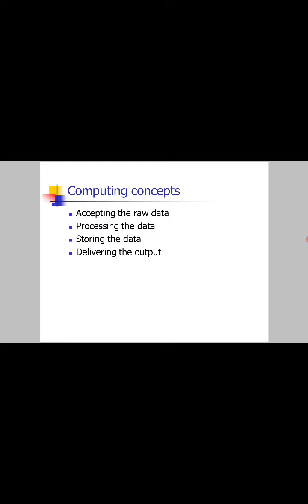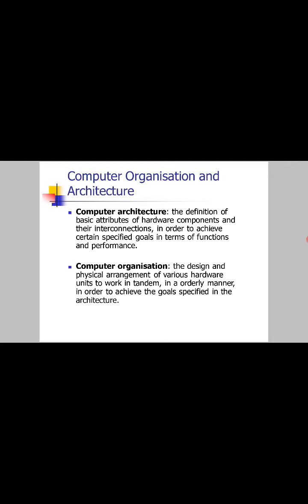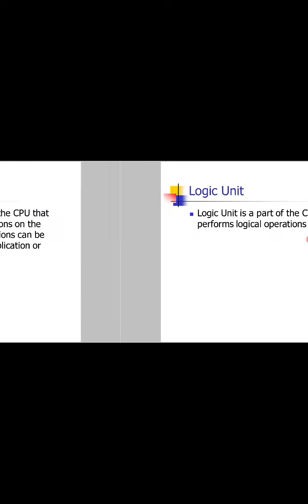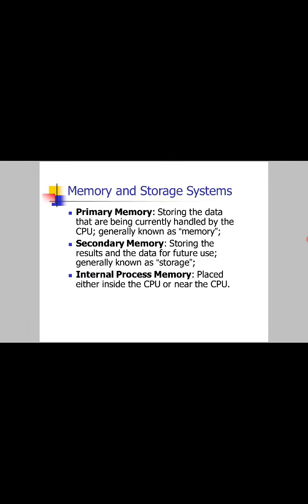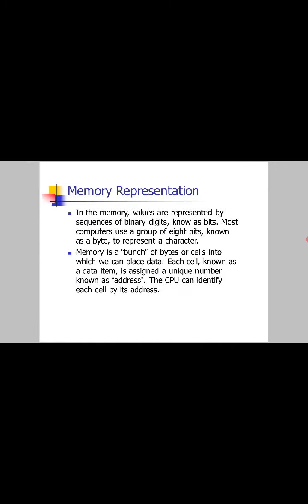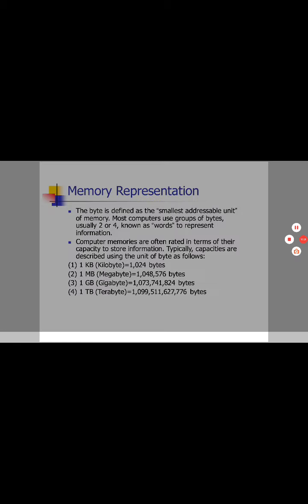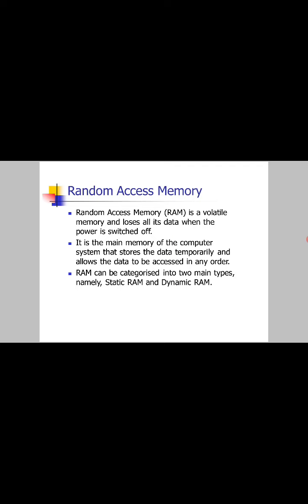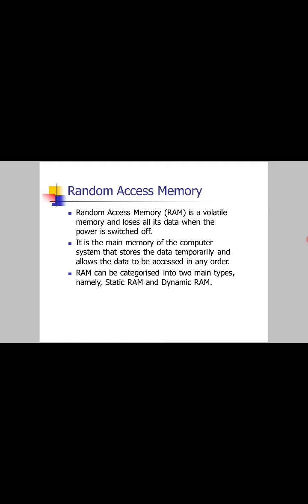I BA CA - FIT -COMPUTER ARCHITECTURE, BlOCK DIAGRAM, WORKI G OF A COMPUTER, MEMORIES, CPU